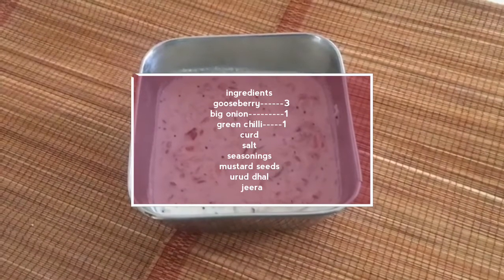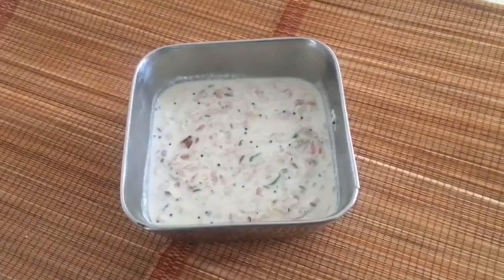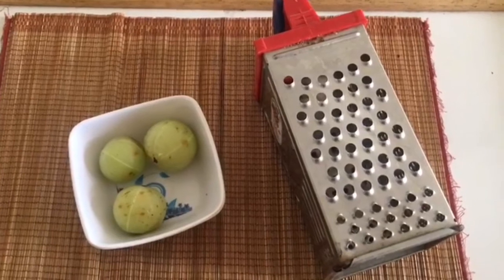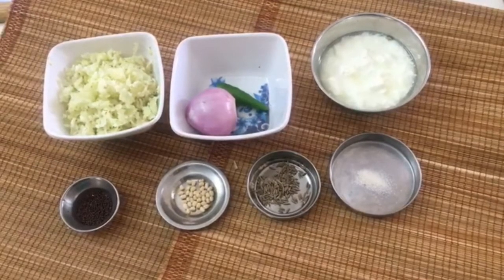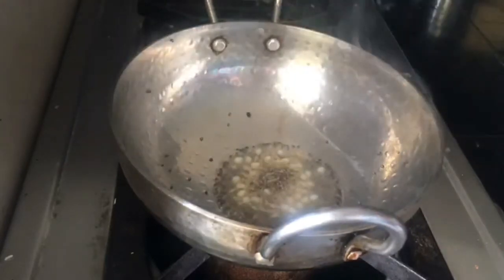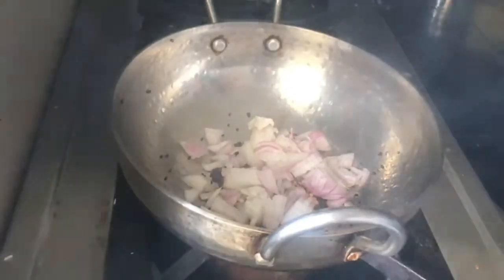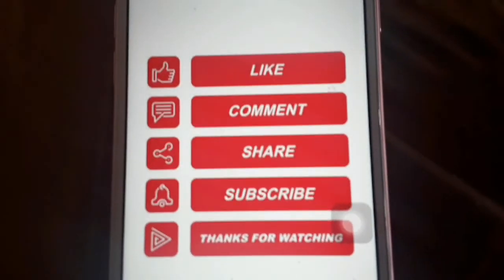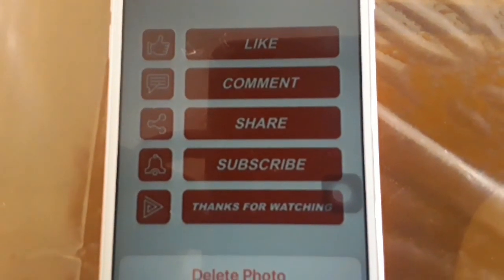Nellikkai thayir pachadi பெரிய நெல்லிக்காய் தயிர் பச்சடி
This all kids will love to eat
Very easy to do
Very healthy

Ingredients
Gooseberry 3
Big onion 1
Green chillies---1
Salt 1/4tsp
Curd 2small cups
Seasonings
Mustard seeds
Urud dhal
Jeera

Preparation
Heat a thick bottomed kadai
Add the oil and allow it to heat
Then add the seasonings one by one
Then add the finely cut onions and fry
Then add the slit green chillies
Add the grated gooseberry and salt and fry for 3 minutes
Remove from stove and allow it to cool
Add the curd and mix well
Serve with sambar sadam or any variety rice